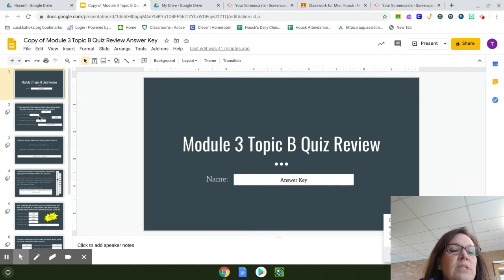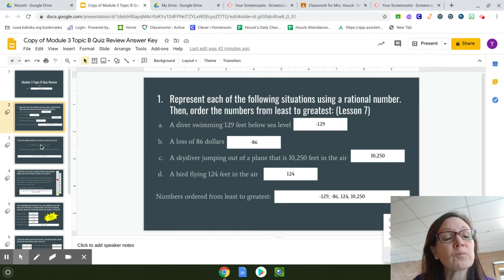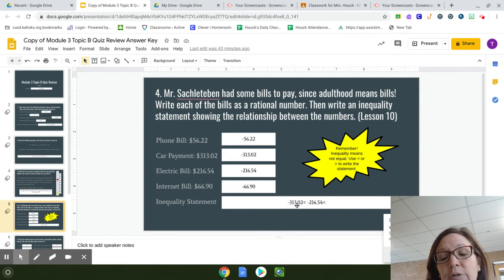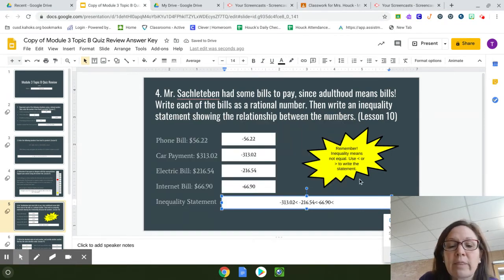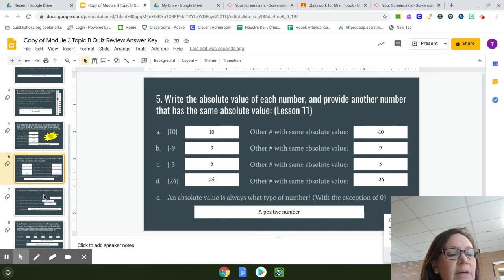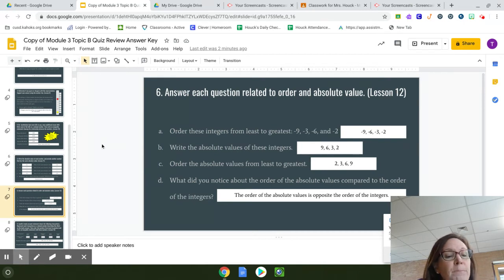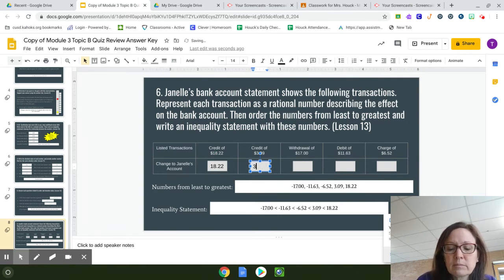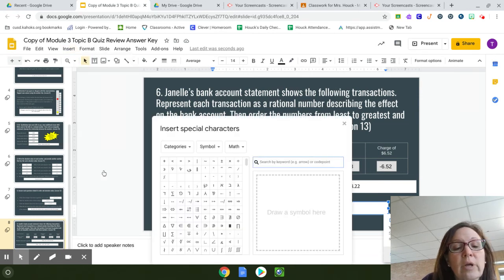Mod 3 Topic B Quiz